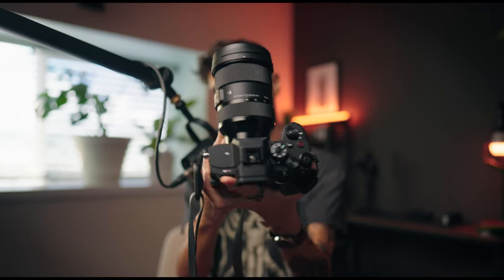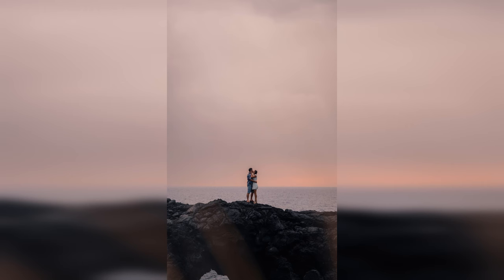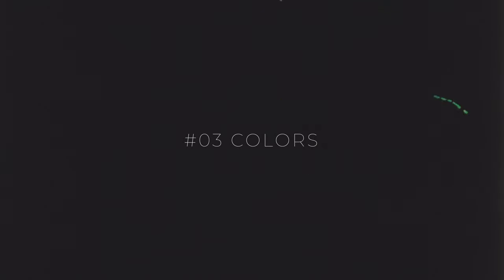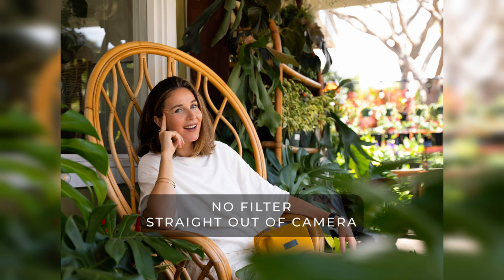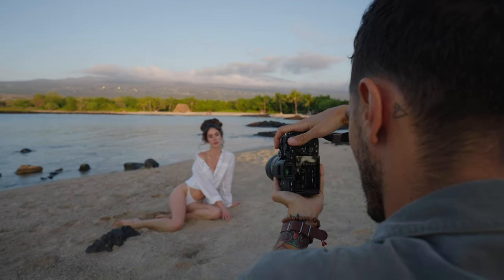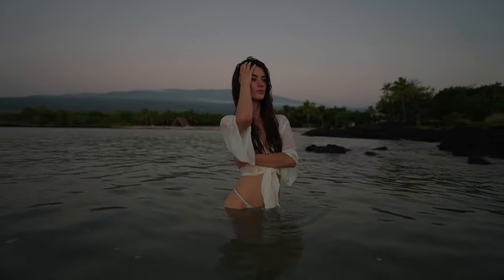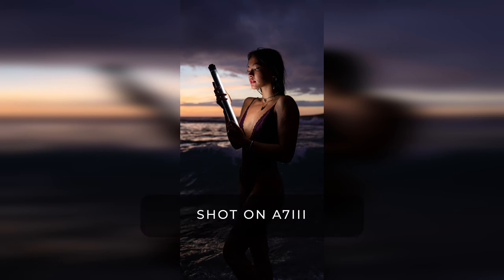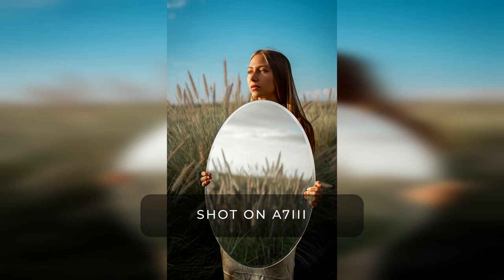SONY A7RV - A Game Changer for Portrait Photography?! My Full Review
Want to get started in Lightroom? Download my Lightroom Preset  Starter Pack!

0:00 Cinematic B Roll / Intro
1:00 The Auto Focus
1:56 Multiple Resolutions
3:24 Colors
5:04 LCD Screen Quality
5:53 Cons
6:57 Should You Buy It?

GEAR I USE:

Main Video Camera
Main Photo Camera
iPad I use to Edit Photos
Apple Pencil (A Must!)
Best All Around Computer
Best Drone for the Value
Super Lite Tripod

(Sony)
Best All Around Lens
+GG Filter (For Vintage Look)
+ ND Filter
Vlogging Lens
My All Time Favorite Lens
Favorite Portrait Lens
Favorite Budget Portrait Lens
Favorite Budget Cinema Lens
Best Beginner Camera
Remember you can create amazing content with just your phone. :)